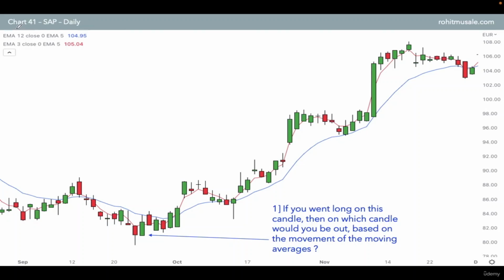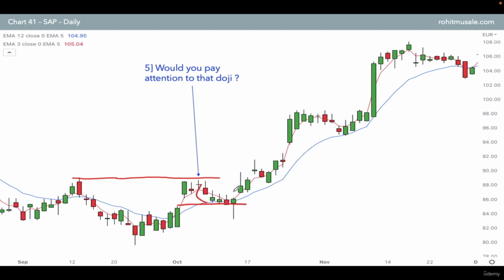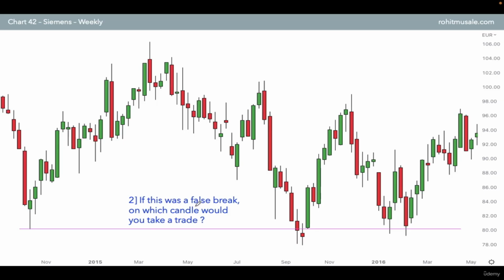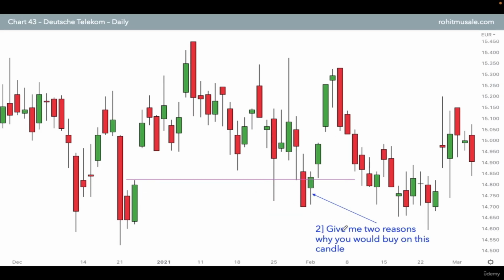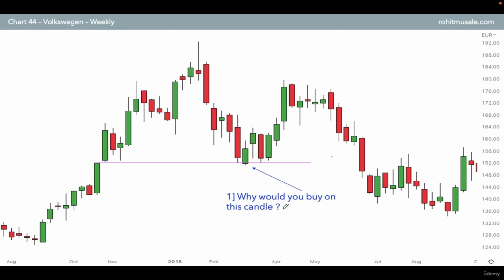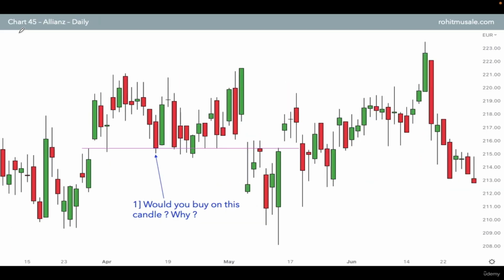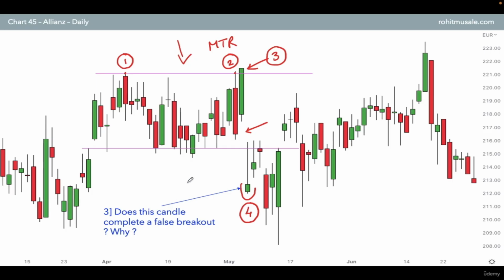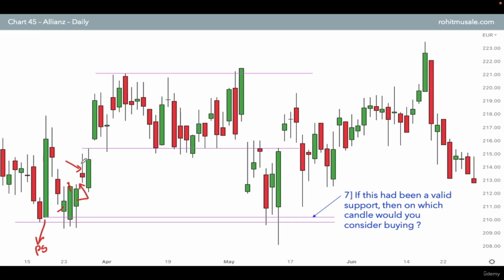Trading German Stocks with Japanese Candlesticks | DAX 40 & Frankfurt Stock Exchange Guide Lec 09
📈 Master German Stocks Trading with Japanese Candlesticks!
In this lesson from the Japanese Candlestick Trading Mastery Program, you’ll learn how to trade German stocks using powerful candlestick patterns and price action strategies. Whether you’re a beginner or an experienced trader, this guide will help you navigate the DAX 40 and Frankfurt Stock Exchange with confidence.

💡 What You’ll Learn:

Overview of the German stock market

Key Japanese candlestick patterns for profitable trading

How to analyze DAX 40 charts effectively

Entry & exit strategies based on candlestick signals

Risk management tips for safer trades

🔥 Gain the skills to identify market trends, spot reversals, and make informed trading decisions using candlestick analysis.